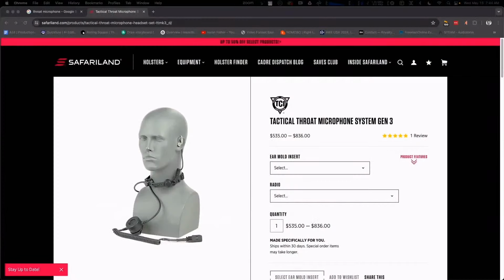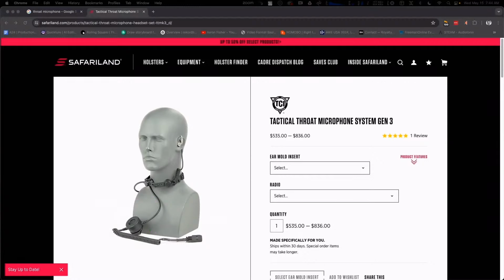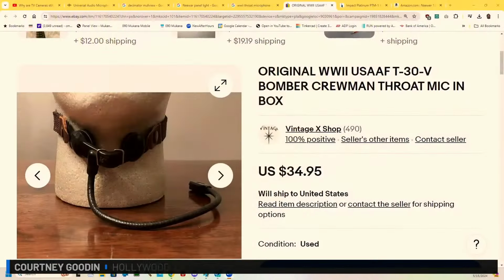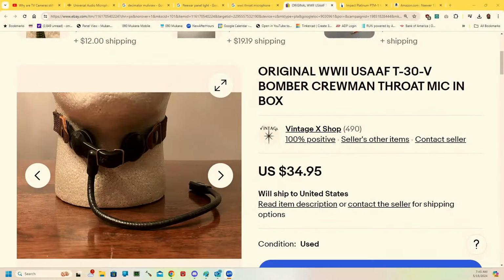Audio Q&A – Wed May 15th - Audio Innovations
Description:
Join us for Office Hours Global! In the first hour, we dive into topics including troubleshooting Blackmagic Camera footage, the VMware Desktop Hypervisor Pro Apps, and new Hemisphere mics from Universal Audio. We also discuss Canon's midnight press release for their new R1 camera and share insights on the latest from Google IO. Don't miss this engaging session with our expert panel.

00:00:00 Intro
00:54 I shot some video with Blackmagic Camera and the output files show as "16:9" in QuickTime Player. However, they came out in 4:3. Is there any way to salvage my footage? ([link])
03:39 VMware Desktop Hypervisor Pro Apps Now Available for Personal Use. What are some practical uses in production - virtual or physical, and how will you use it (if at all)?
05:21 Morning Everyone! What does the Panel think of the new family of Hemisphere mics from Universal Audio? How do these stack up for live streaming in H.o.W. settings or are they better suited for recording purposes? [link]
07:47 Canon released the new R1 as "Flagship Model for R system" at midnight last night. Why would they have a midnight press release? [link]
10:12 Whar are your Google IO takeaways? Gemini talks to Gmail, AskPhotos, Agents, Astra, Flash, Veo, Trillium, AI Overview, Gems, Tokens, Gemma, LearnLM . . . [link]
18:56 I've been dealing with DAW control issues using Logic and my Yamaha DM3 (confirmed by support as being known firmware bugs.) For a studio use case, would you change the mixer or add a DAW control surface as a workaround?
20:27 Do you have experience with programmatically raising or normalizing audio levels using ffmpeg-normalize? Is it essential to have an audio file with the least amount of compression when performing a process like this?
23:44 Love Bert Monroy's work. As a School of Visual Arts alumni, with a BFA in Illustration 1987, I'd love to know when he taught there and any galleries that he now shows his work?
24:33 How can I create custom Multiview for Commentators and other "watchers" I've using an HDMI splitter from the ATEM Mini Extreme ISO. Suggestions?
29:26 With Zoom Room 6 in the Enterprise, is it beneficial to segregate NDI Traffic using discovery server? We have about 8000 rooms world wide
30:10 I can't wait to use Googles A.I. tool to automatically find and organize emailed receipts while creating a spreadsheet of expenses; can you?
37:54 Can Courtney, Jeff and Bill describe their lighting setups? They have nice separation of themselves from their backgrounds today.
41:32 We got to get this guy on a show (Hugh Hou). He is one of the best 360 and 180 vr people on YouTube. In this video he was showing Unreal Engine into Youtube Live 360. [link]
42:10 Has anyone heard of or used Quickture AI video editing tool? [link]
43:20 Do bone conduction microphones exist in the way that bone conduction headphones exist. If so what brand and where?
45:55 Lectrosonics released a new version of Wireless Designer. Can this be used as a general purpose spectrum analyzer? [link]
46:48 I am planning to sell my house and would like to preserve a scanned version of my home as a memory. Is there a service that OH could recommend that is reasonably priced in the NY/NJ/PA area.
49:21 Rupert Neve Designs claims the RNDI direct box "enhances the sound" of any line-level instrument or source. Would those enhancements be noticeable or subtle? Would that depend on the source? ([link])
52:44 Could this be the final death of the orange dot? I think so.
[link]
56:38 Blackmagic 2110 IP Mini BiDirect 12G Converter has a 5-pin XLR talkback headset connection. Can a floor Director use this for comms without connecting a video signal to the SDI ports?
57:43 Jeffrey Powers youtube channel just hit 10 million youtube views. What do you predict for Geekazine youtube views from now through 2034 and what would you like to see Jeffrey change and review?